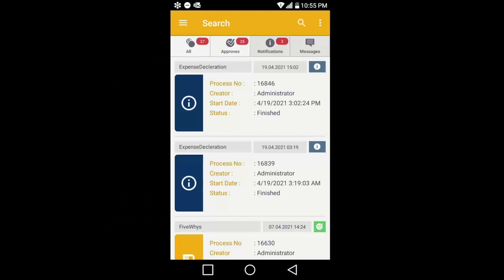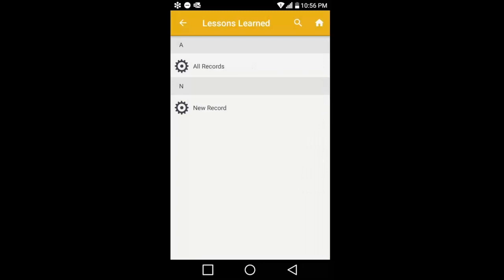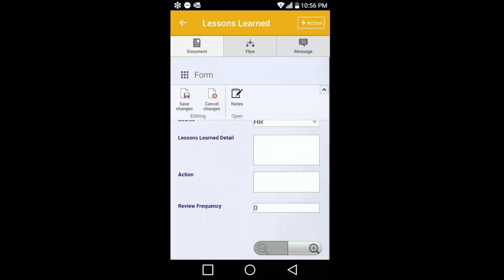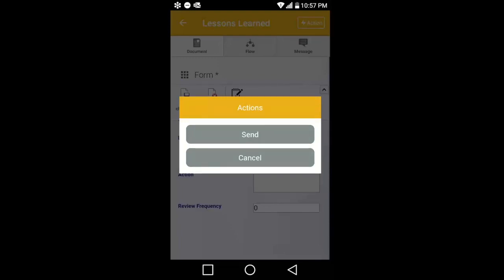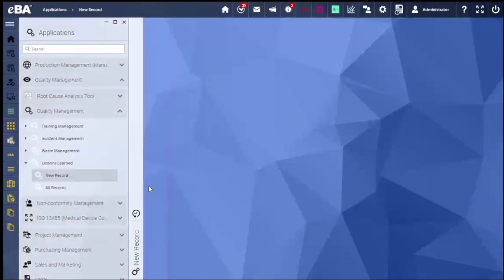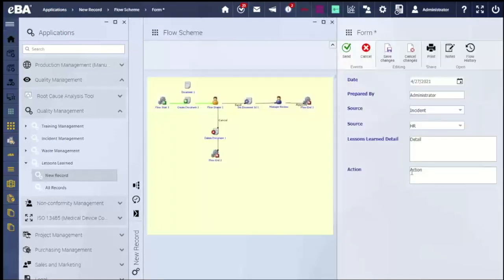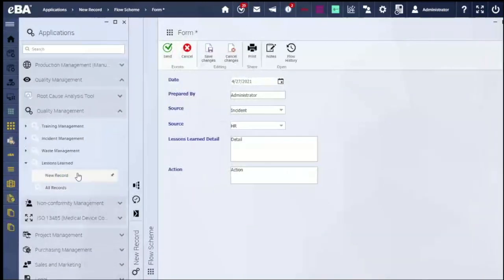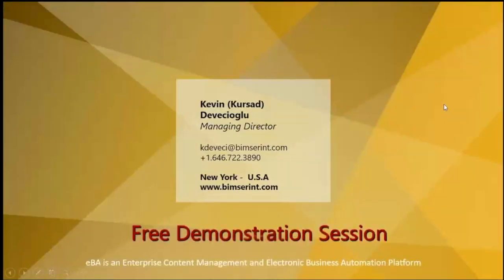YouTube eBA for Lessons Learned Management